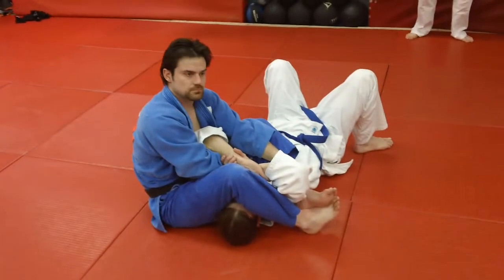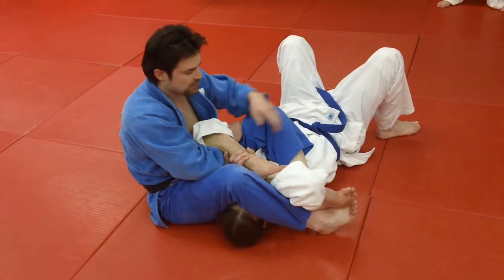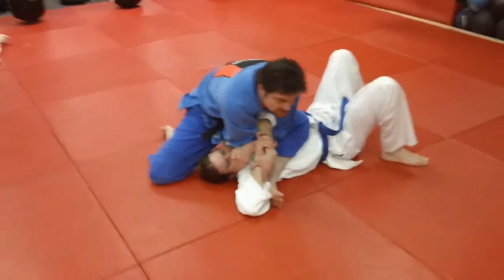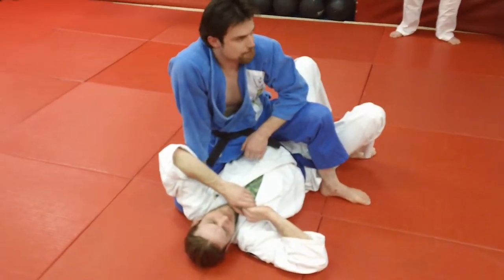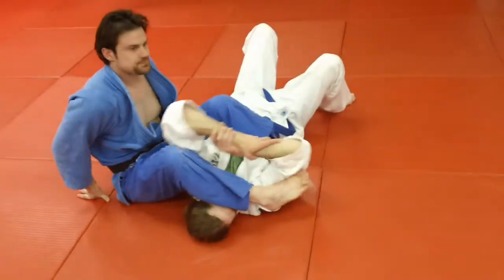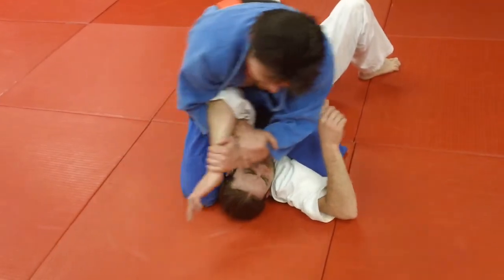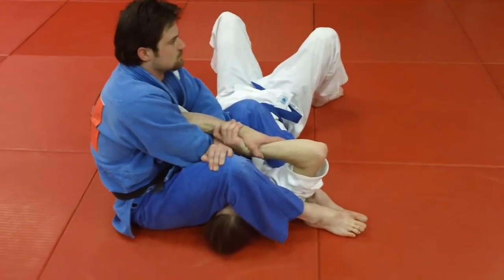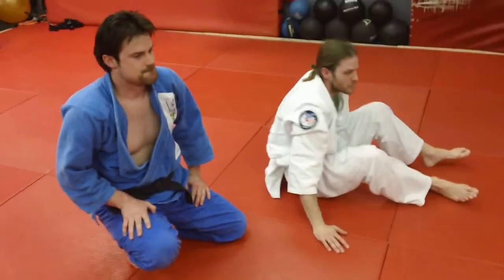Leg Press Series to Bent Armlock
This is a series of controlling positions starting with the leg press to Uki Gatame (straddle hold), to the mount and finish the opponent with Ude Garami (Arm Entanglement-Bent Armlock). Demonstrated by Derrick Darling with Aric Weaver. Commentary by Steve Scott.